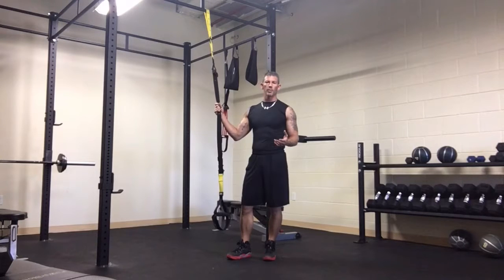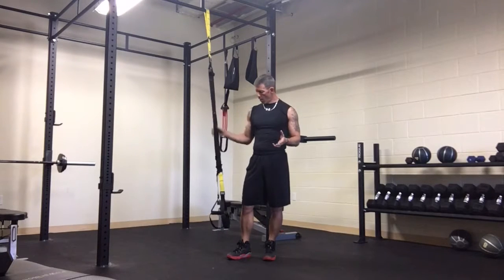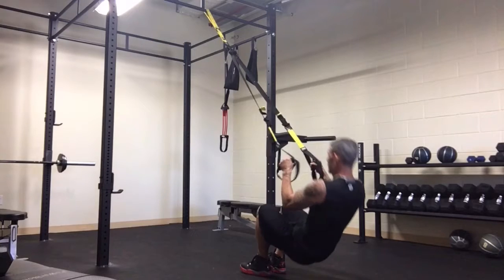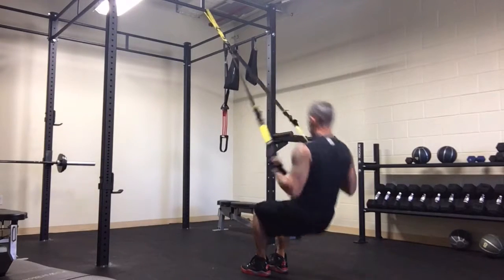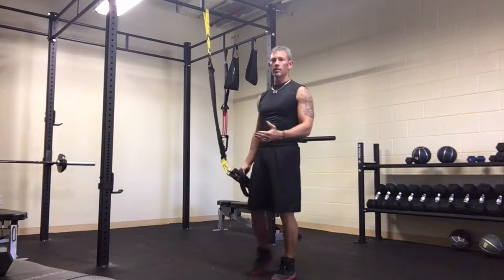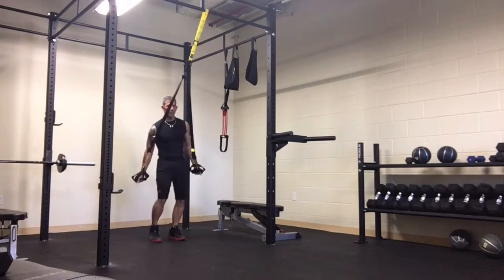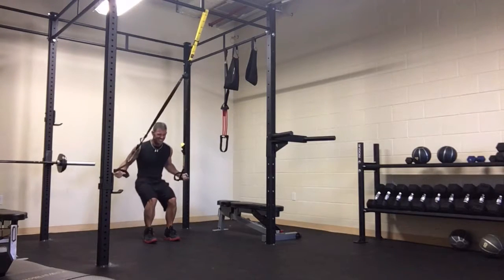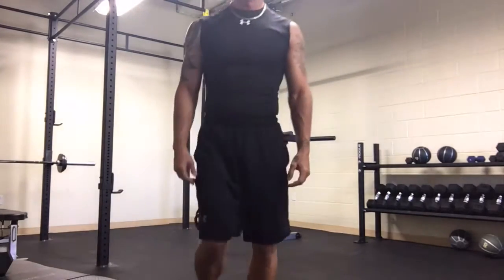TRX SUSPENSION TRAINING SQUAT ROW TRICEP KICKBACK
TRX suspension training is one of the most complete total body workouts that you can get. These are Body Weight Exercises that make the exercise easy on the joints. TRX Suspension training has some very basic moves and then you can almost USE YOUR IMAGINATION for the rest. there are many times I am in the gym using the TRX bands and I dream something up. that is how this move got created. TRX Squat Row Tricep Kickback